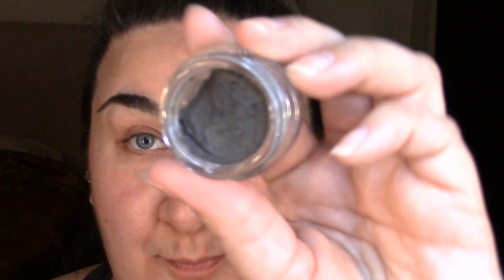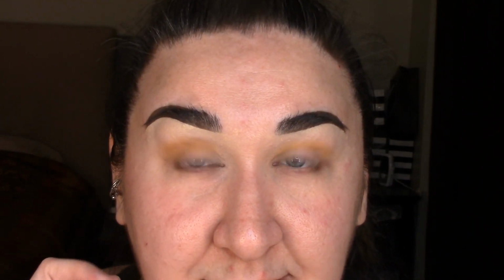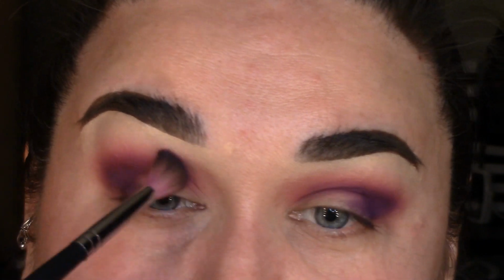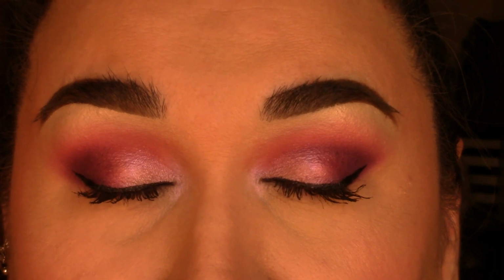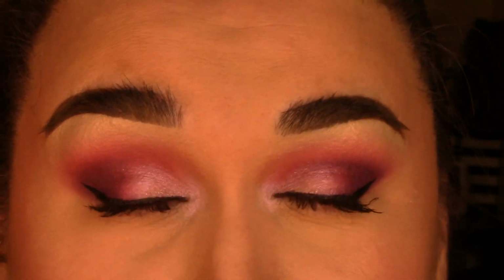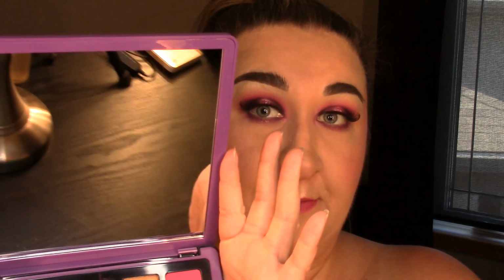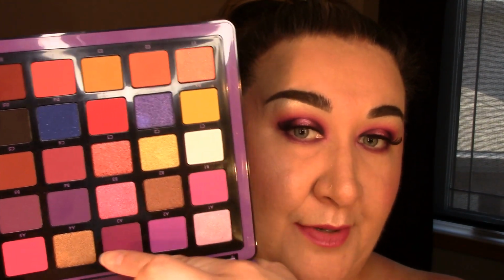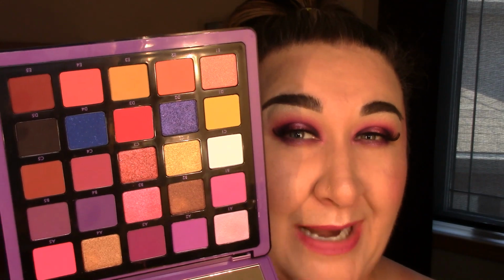3 Looks 1 Palette Norvina Volume 1